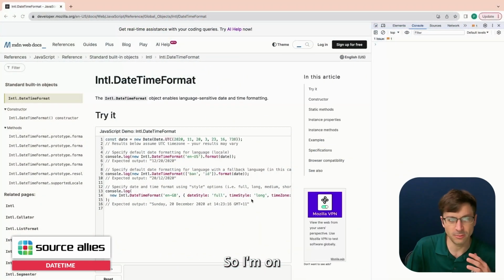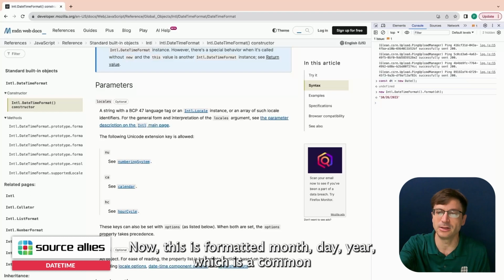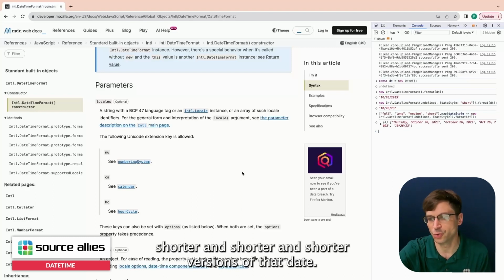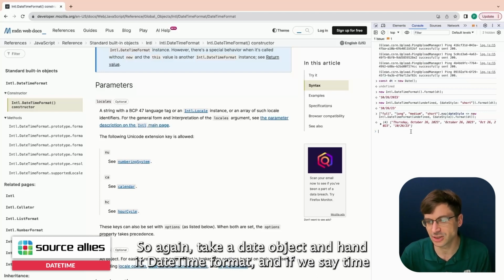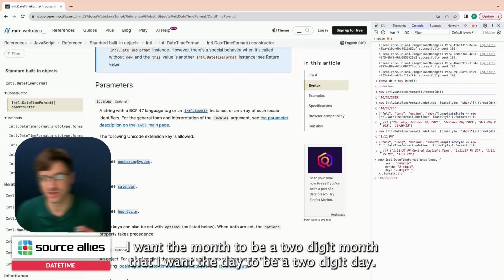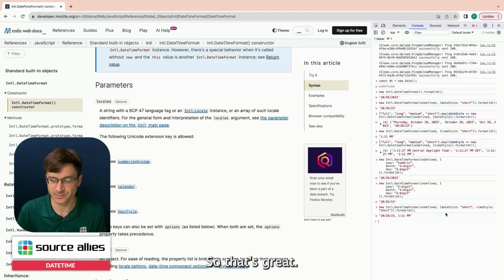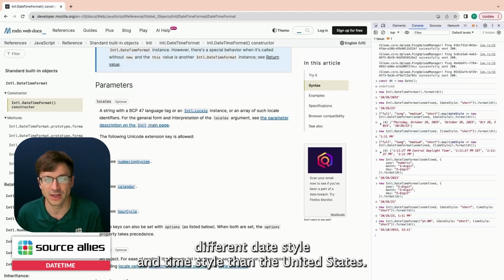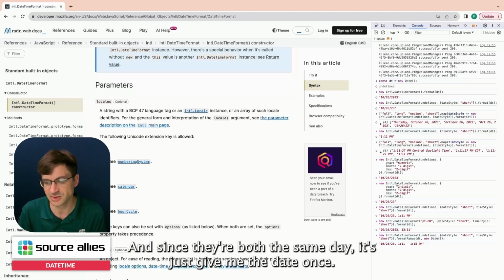DateTime | Technically Speaking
In this installment of 'Technically Speaking", our teammate Paul explores reducing dependencies by using the the datetime format class with in the Internationalization API.